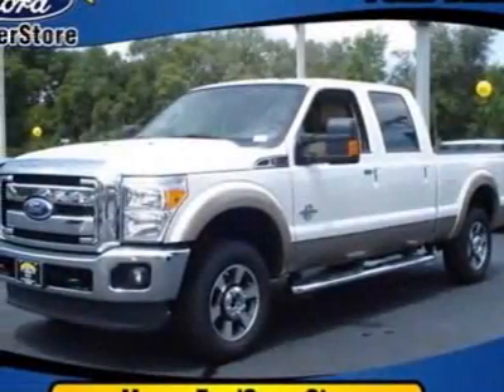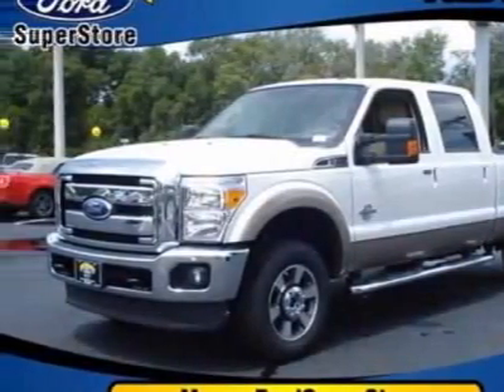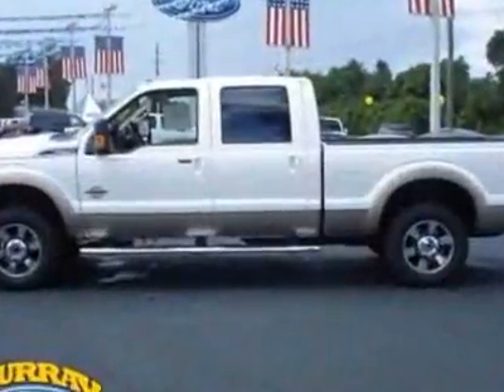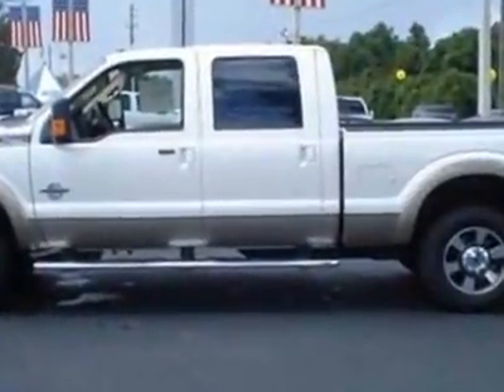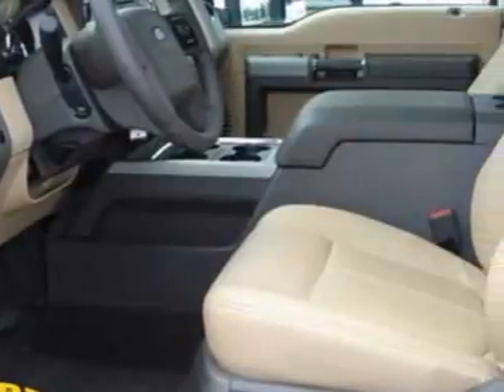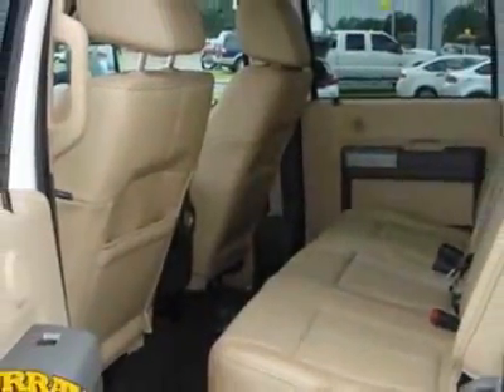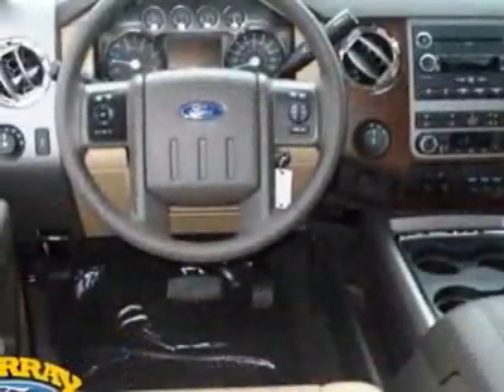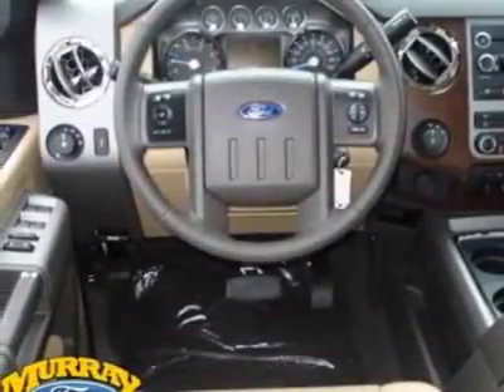2011 Ford Super Duty F-250 4WD Crew Cab 156 Truck - Starke, FL